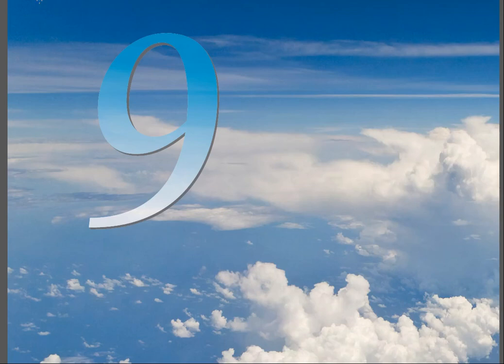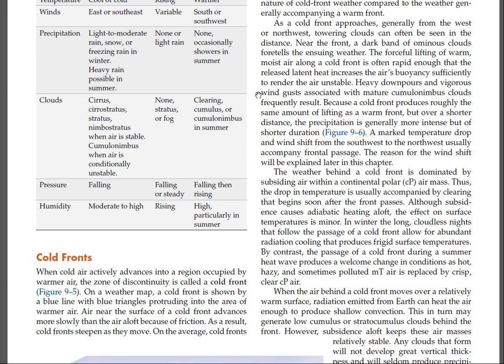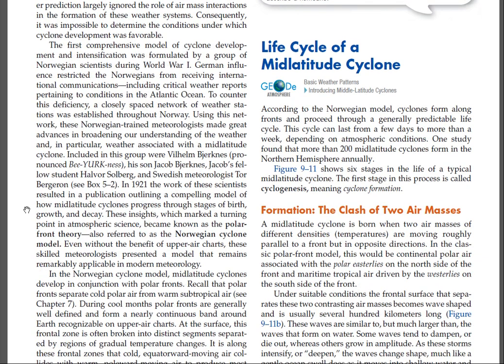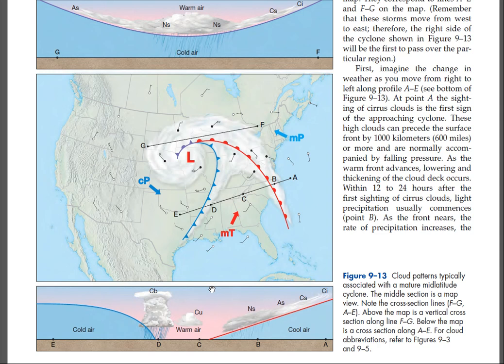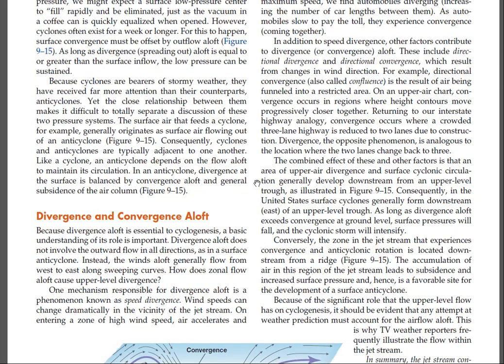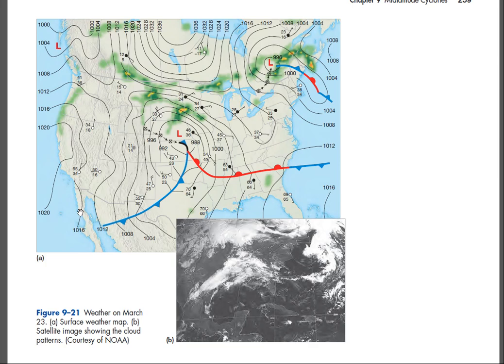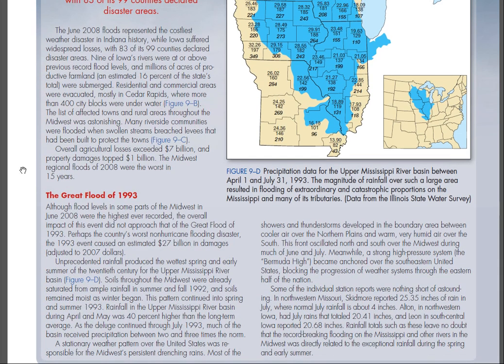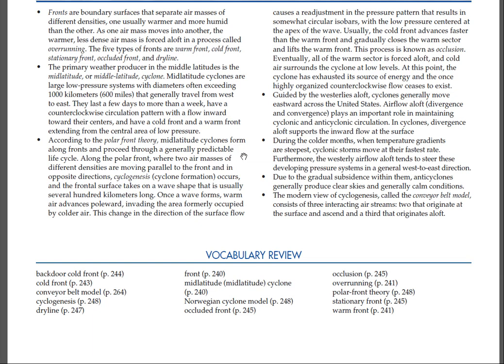Chapter 9, Midlatitude Cyclones